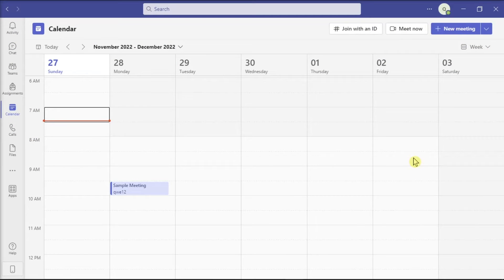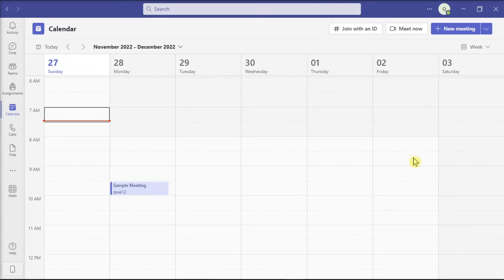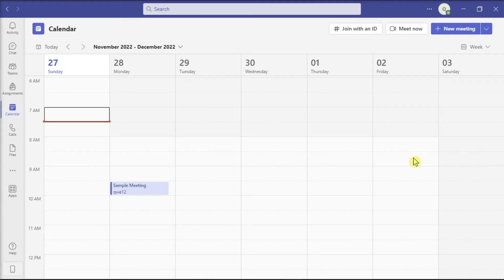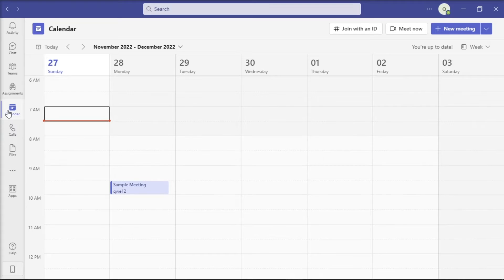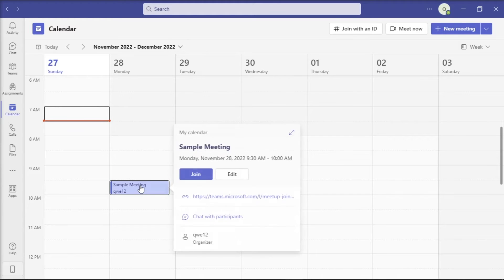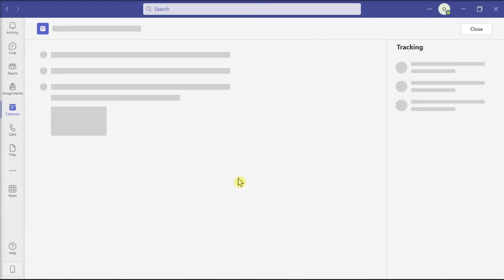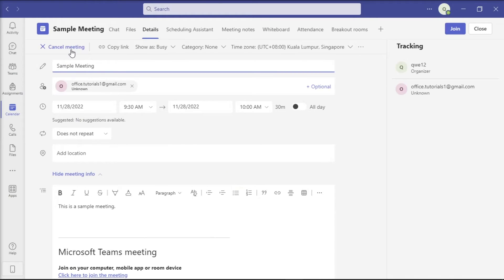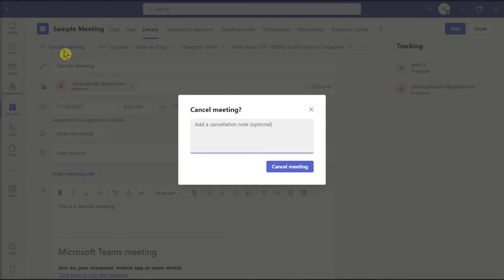Remove Cancelled Meetings from the Calendar in Microsoft Teams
If you need to remove a cancelled Teams Meeting from your calendar, here are the steps for doing so.  Keep in mind, that if you created a Teams meeting and shared it out, that you cannot remove it from someone else's calendar.  Maybe Microsoft will add this ability in the future; but for now, each person will unfortunately have to be responsible for removing their own cancelled meetings.